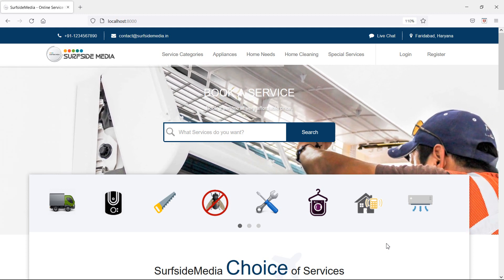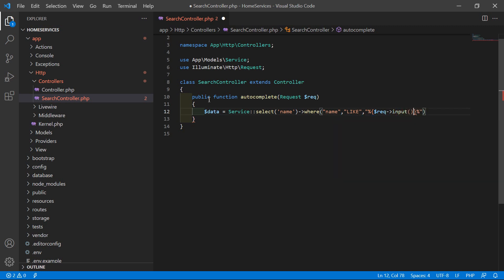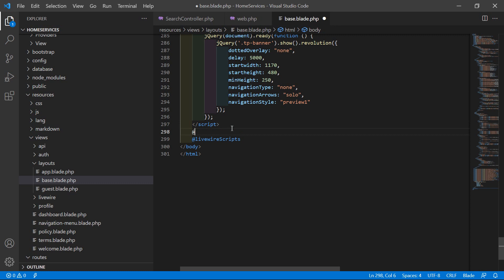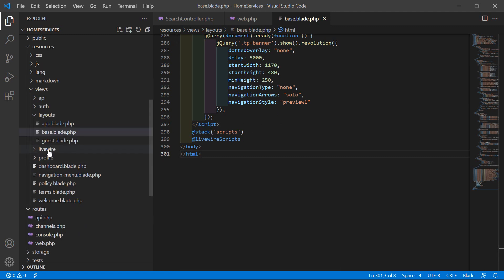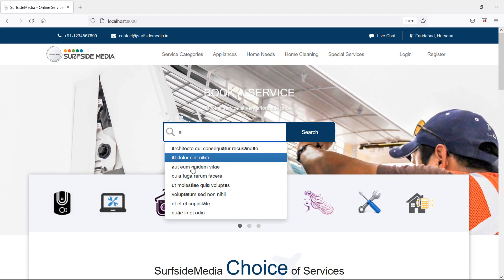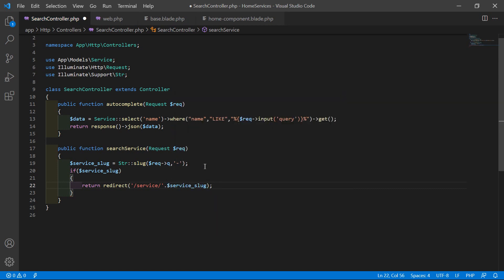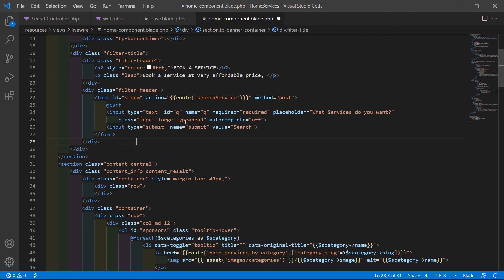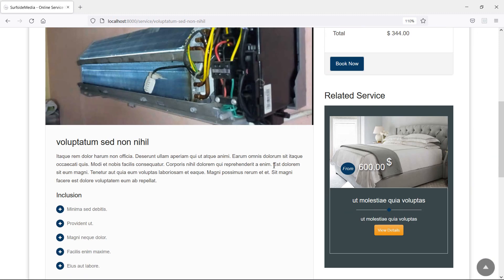Laravel 8 Project Home Services - Search Services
In this video I will talk about Search Services.

TOPIC DISCUSSED:

Search Services

Your Queries -

1.How to make search box working in laravel 8 home services project?
2.What are the steps for making search box working on homepage in laravel 8 home services project?